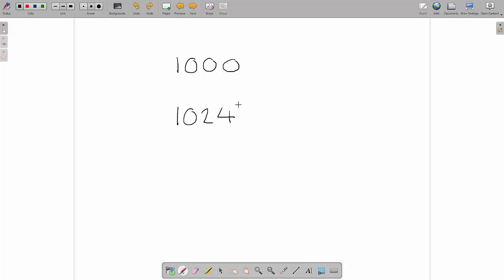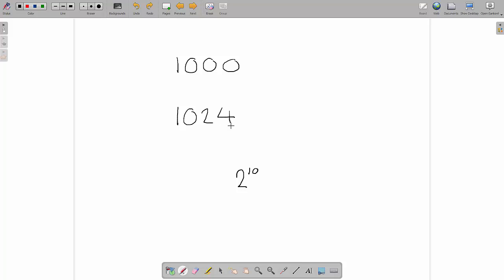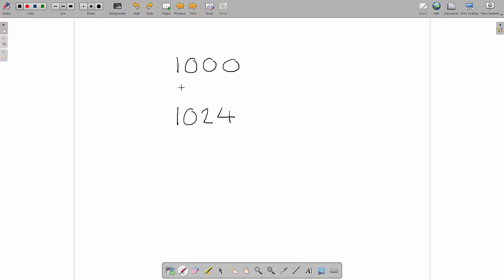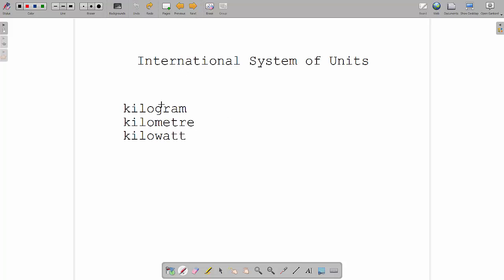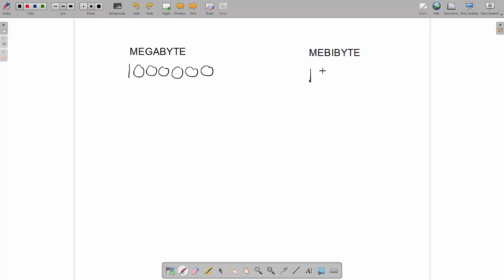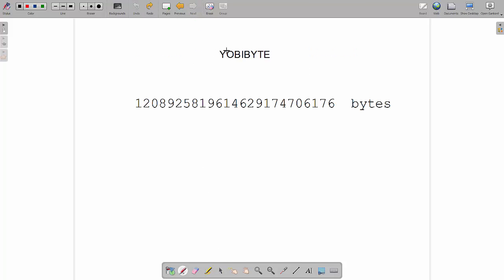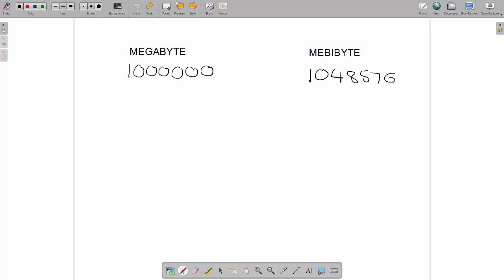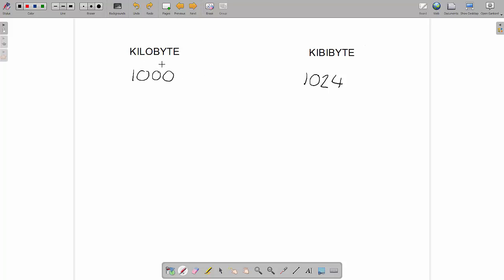IGCSE Computer Science - Kibibytes, Mebibytes and Gibibytes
What are Kibi, Mebi and Gibi and how do they differ from Kilo, Mega and Giga?